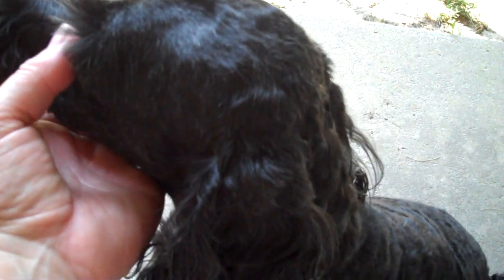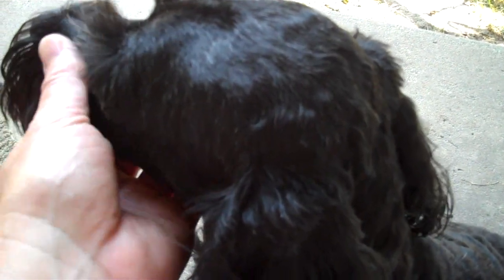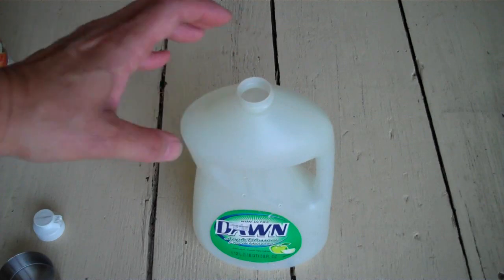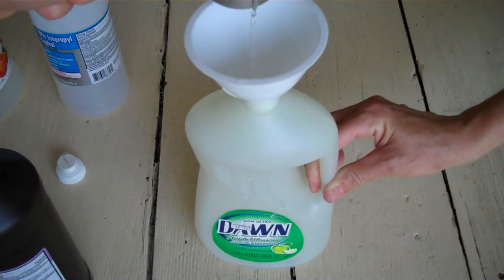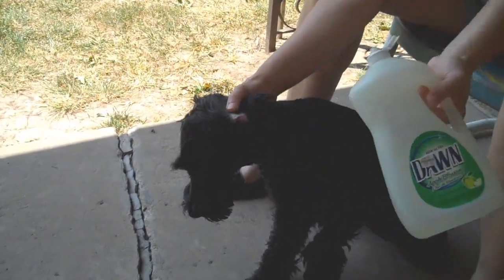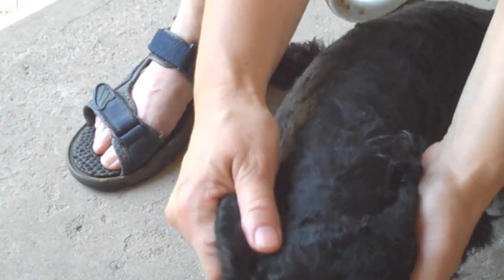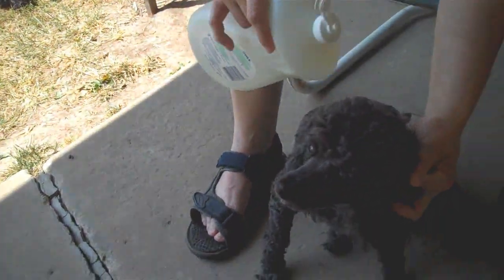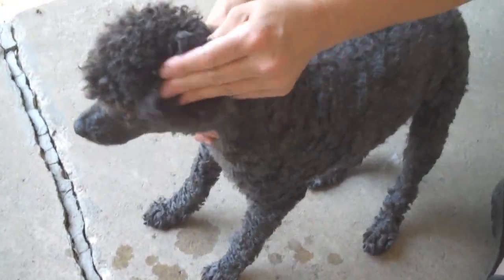How to clean your dogs ears. Canine ear wash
simple solution for cleaning excess wax and dirt from a dogs ears. Veterinarian approved.